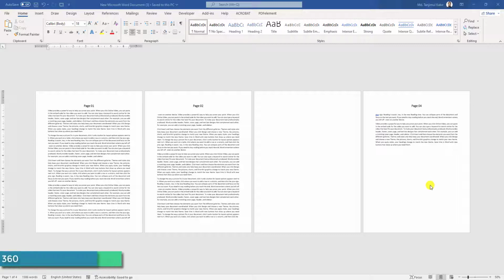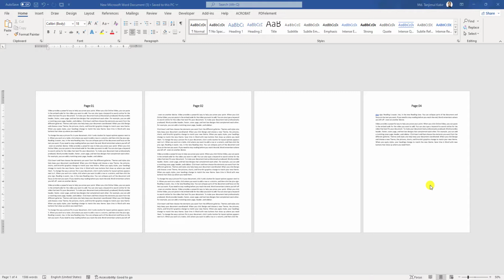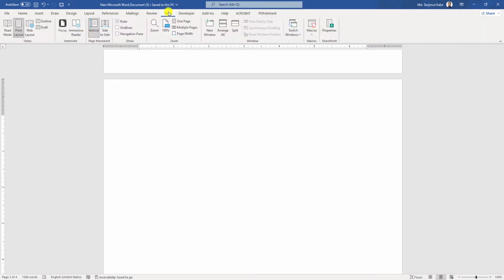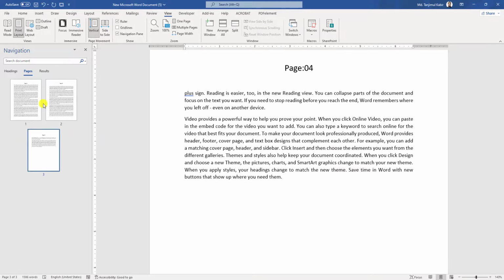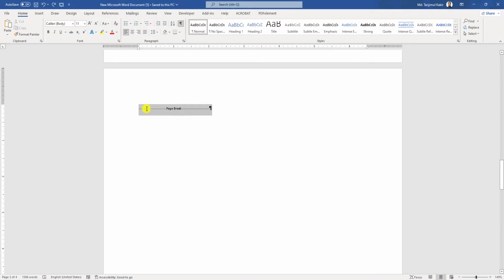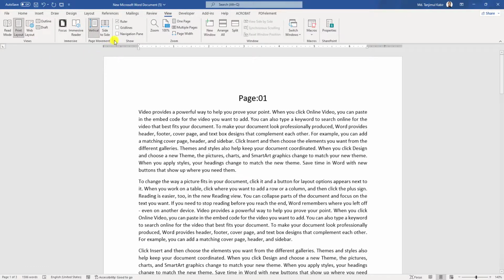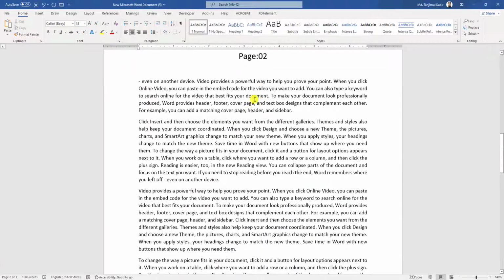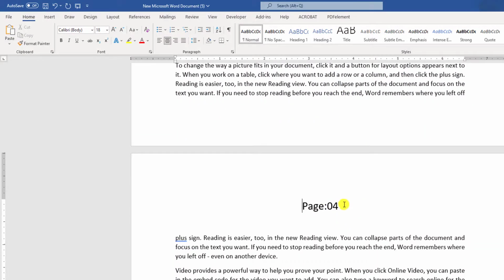4 Easy Ways to Delete Unwanted Page in Microsoft Word | Delete Blank Page in ms word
In This Tutorial, I will discuss how to remove any pages on Microsoft Word | Microsoft Word Hidden Tips and Tricks Tutorial. We will also discuss how to use the navigation pane option easily. After Watching This Video, You Will Be an Expert in deleting an empty page in MS Word with The Help of Online Education 360

Chapters
00:00 Video Introduction
00:21 Trick 01 to delete blank page in word
00:49 Trick 02 to delete blank page in word
01:13 Trick 03 to delete blank page in word
02:08 Trick 04 to delete unwanted pages in word